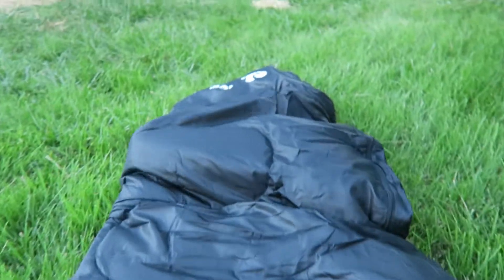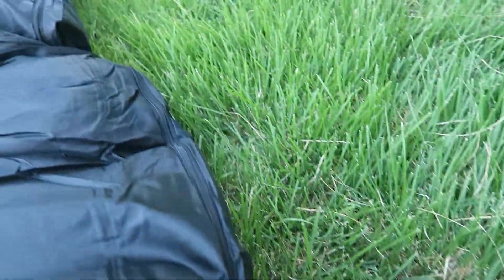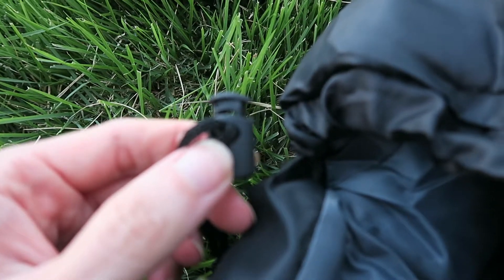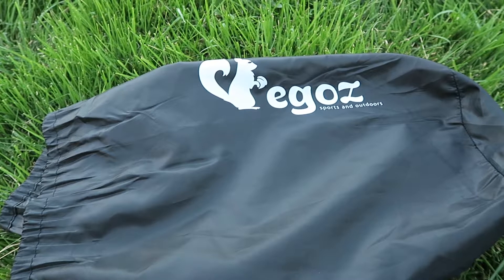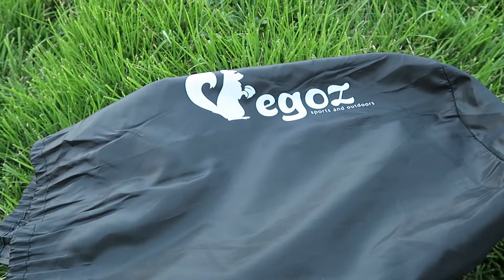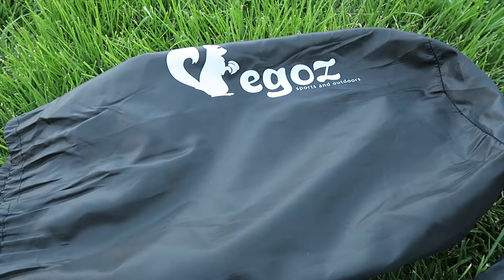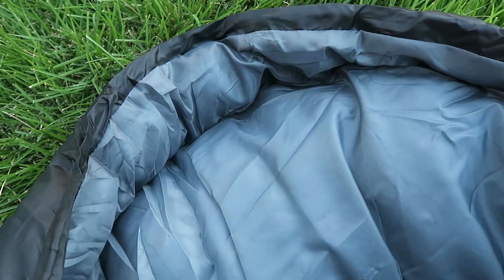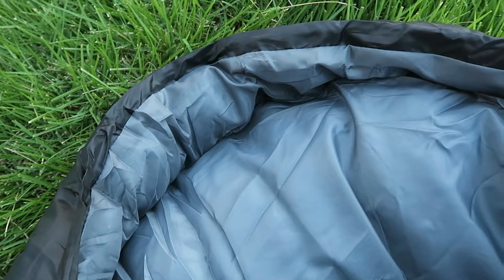Mummy Sleeping Bag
This is a great sleeping bag for late spring, summer, and early fall! It's cozy. I love how the head part has a lip, so my pillow doesn't slip around.